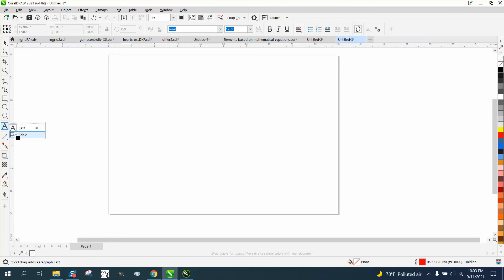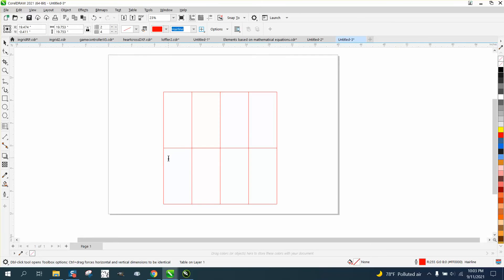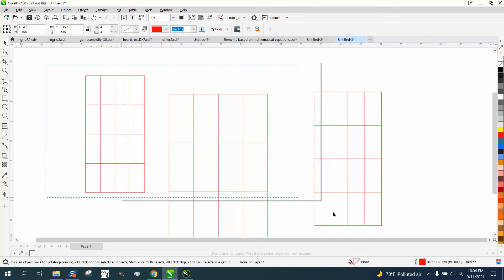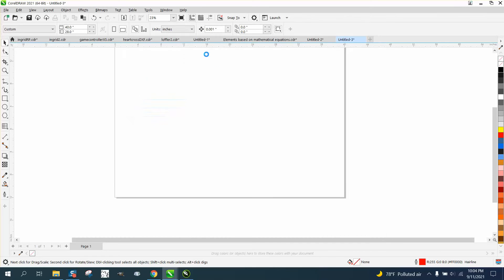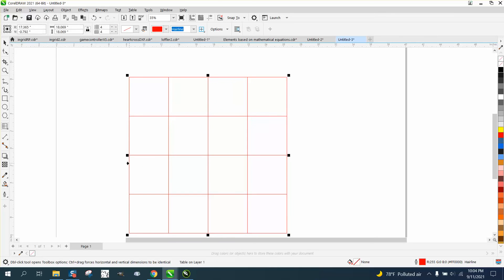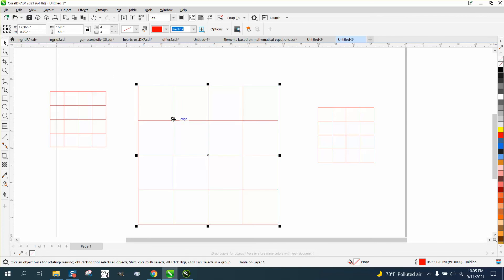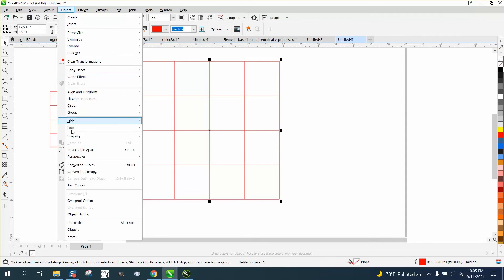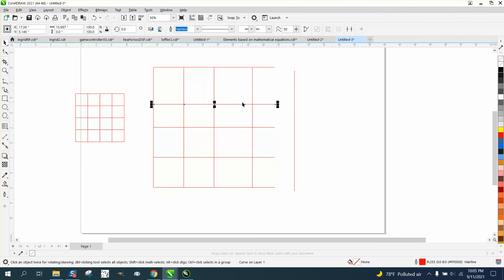Corel Draw Tips & Tricks Table Tool and set a new default